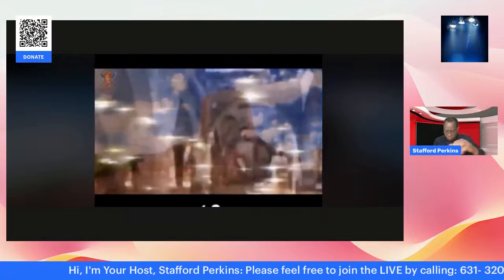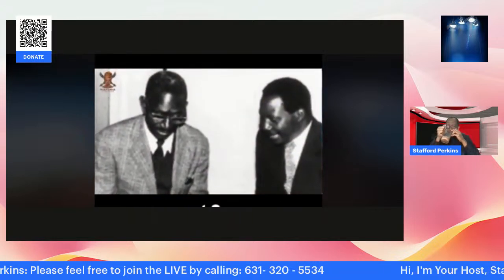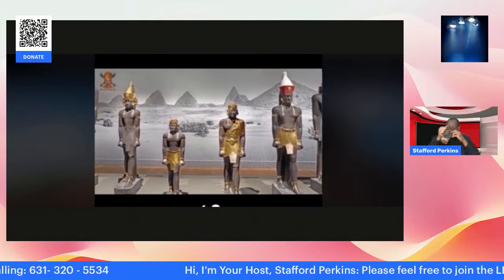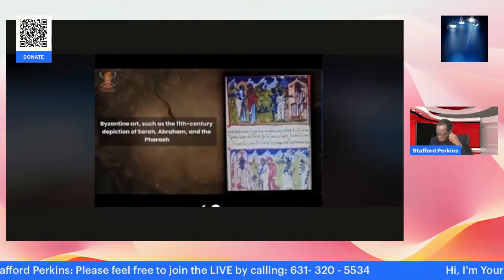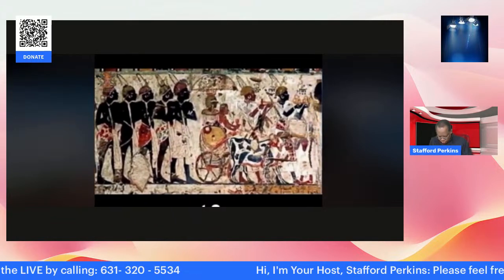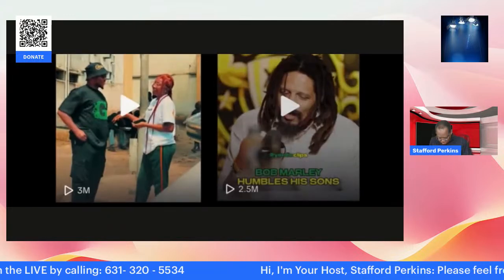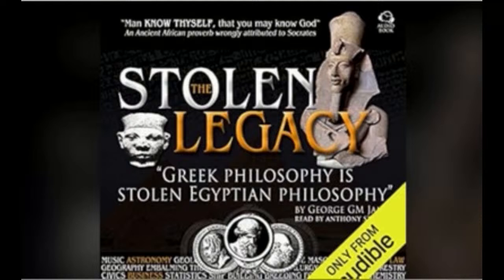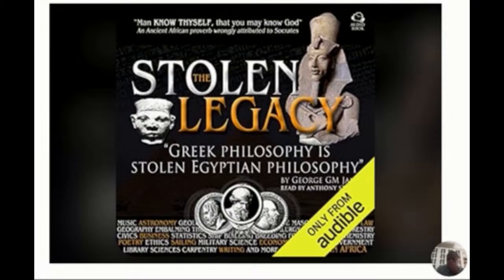Shocking Revelations: Europeans Rewrite Egyptian History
The story is the same but the appearance of the players is different. Egypt was continually governed, at least in part, by native pharaohs for approximately 2500 years, until it was conquered by the Kingdom of Kush in the late 8th century BC, whose rulers adopted the traditional pharaonic titulature for themselves. Following the Kushite conquest, Egypt experienced another period of independent native rule before being conquered by the Achaemenid Empire, whose rulers also adopted the title of "Pharaoh". The last native pharaoh of Egypt was Nectanebo II, who was pharaoh before the Achaemenids conquered Egypt for a second time.